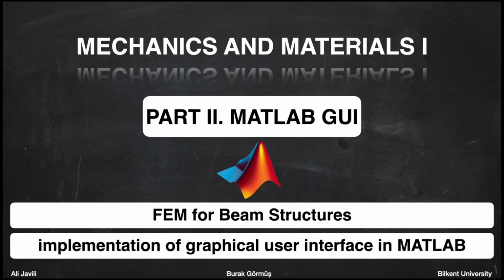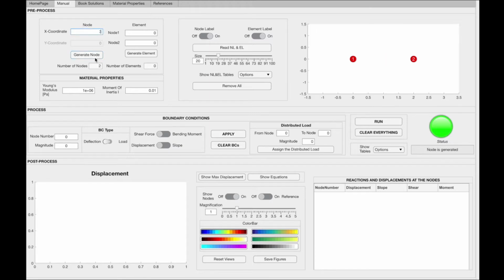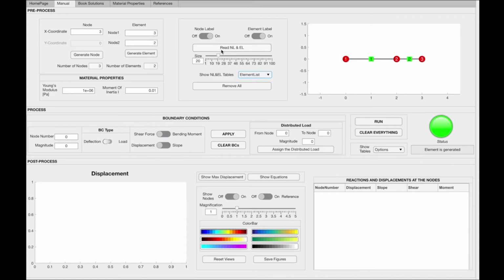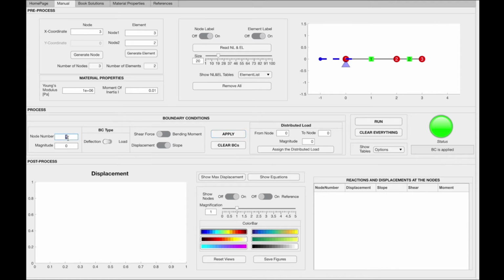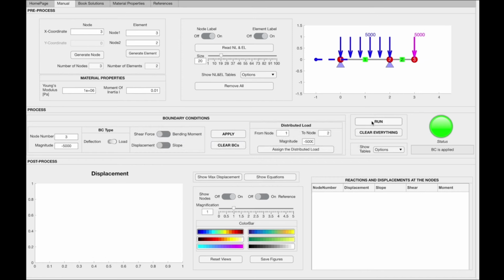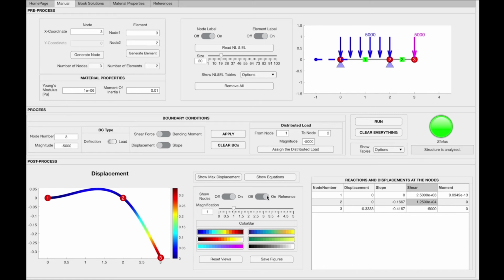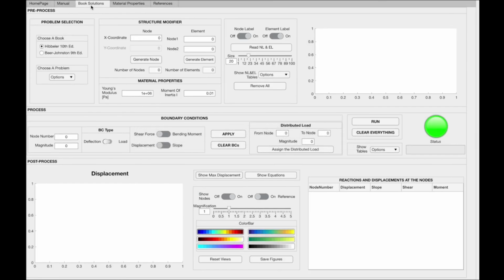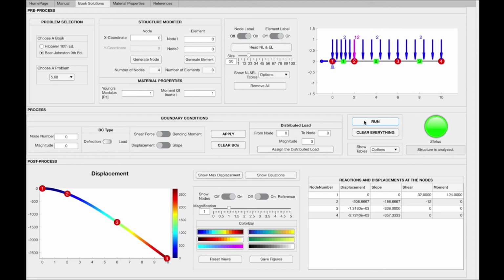FEM for Beam Structures in MATLAB - Part II. Graphical User Interface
This is our beam structures video by Burak Görmüş providing details of implementation of graphical user interface in MATLAB.